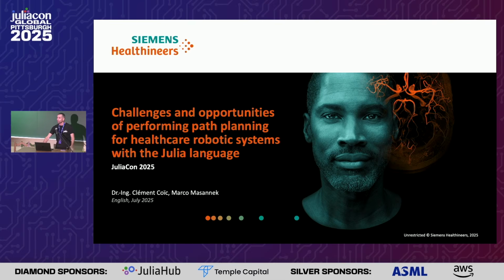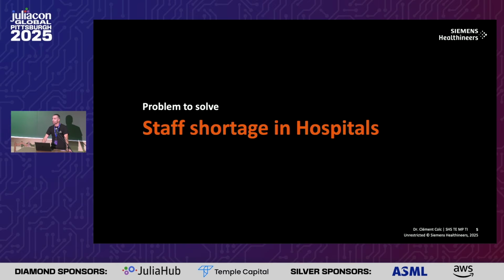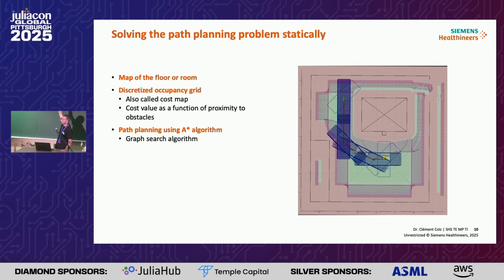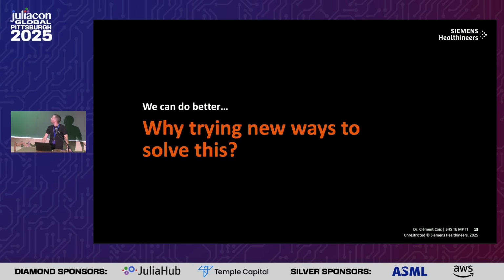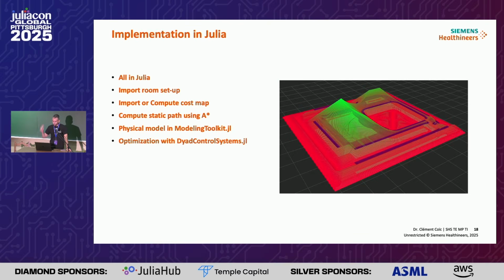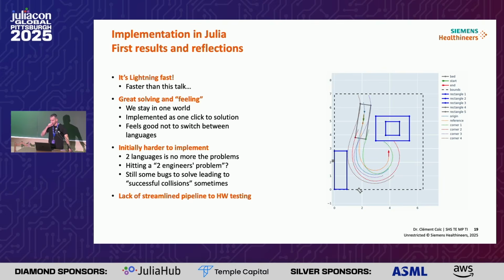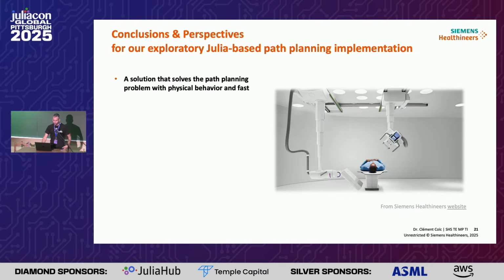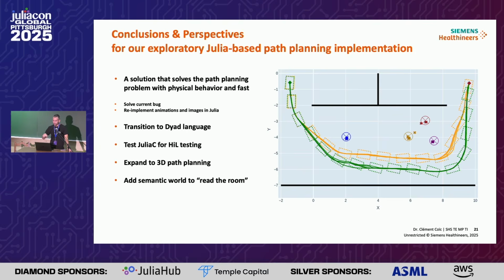Leveraging Julia ecosystem to solve a path planning problem | Coïc | JuliaCon Global 2025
Leveraging Julia ecosystem to solve a path planning problem by Clément Coïc

In response to staff shortages in hospitals, healthcare providers aim at increasingly automating their systems. Defining the path of automated systems – avoiding collisions – typically requires a dynamic model of the system and a second layer that optimizes the path under constraints. We have found that the Julia ecosystem – that allows for both physical modeling and programming capabilities – enabled a fast (5x) and robust solving of this path planning problem.